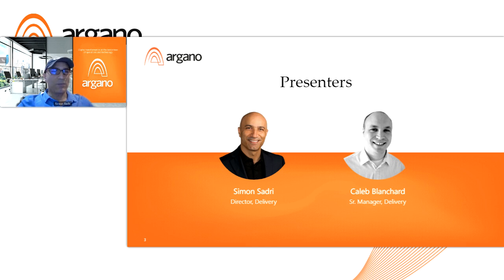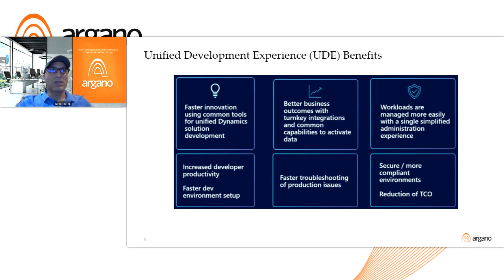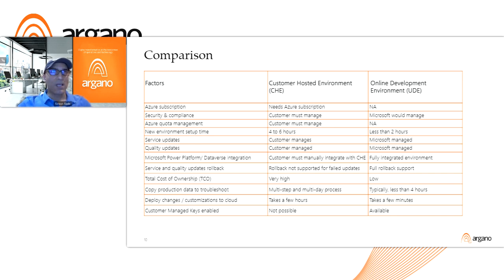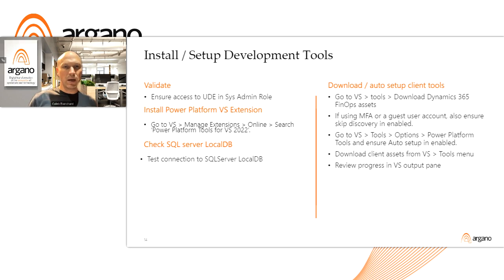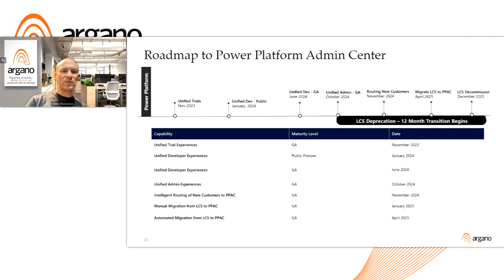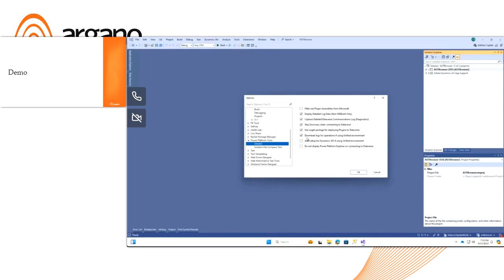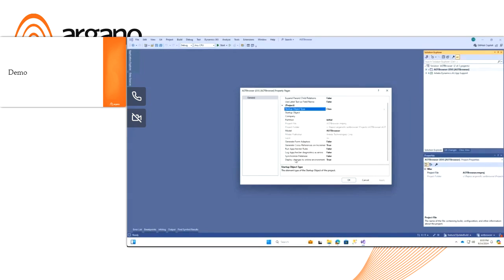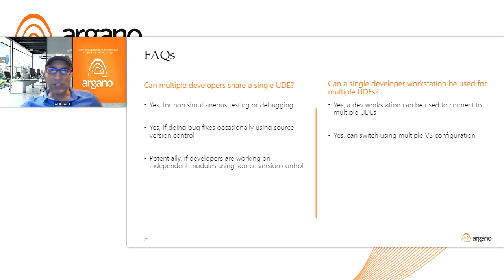Demystifying Microsoft’s Unified Developer Experience UDE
Microsoft’s new Unified Developer Experience  (UDE) is both the next step in the app development experience for Finance and Operations, and a powerful enabler for leveraging the value provided by Microsoft Dynamics 365 and the Power Platform.

Many of the features provided by both Microsoft Dataverse and Finance and Operations are now seamlessly managed in a single sign-on experience that will replace the current LCS experience. The unified developer experience consolidates the disparate developer tools and environments across finance and operations apps and Power Platform to reduce friction and simplify working across these apps.

Join us for this overview session which will cover topics including:
+ Current architecture
+ Key technical capabilities
+ Features, and functions
+ General recommendations and best practices